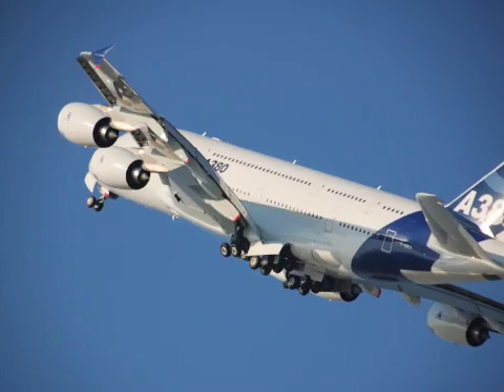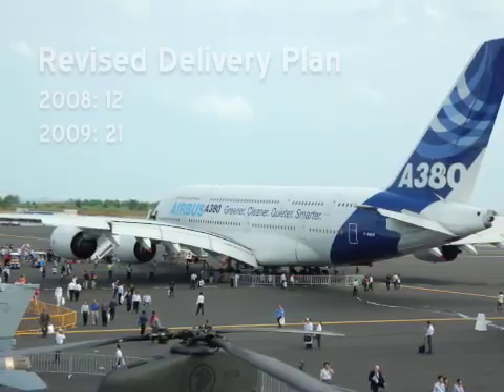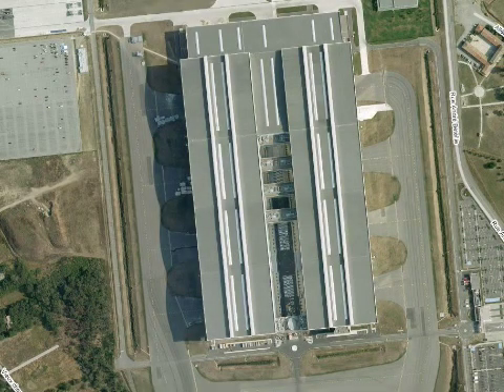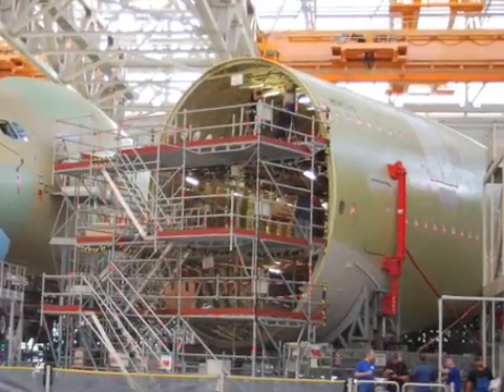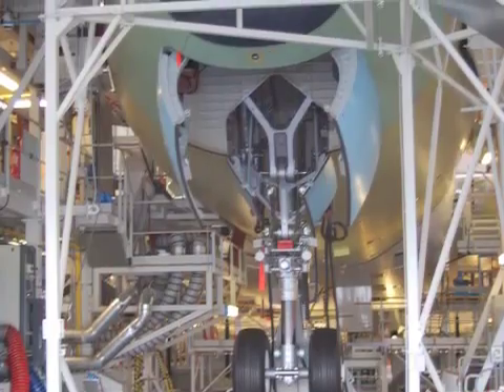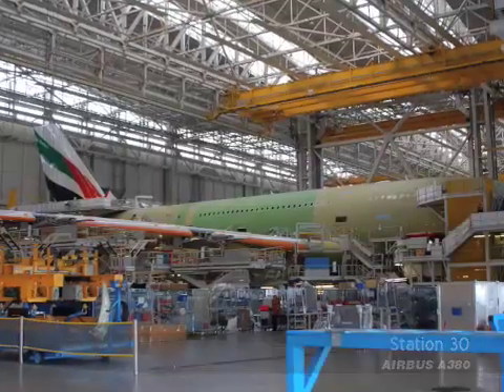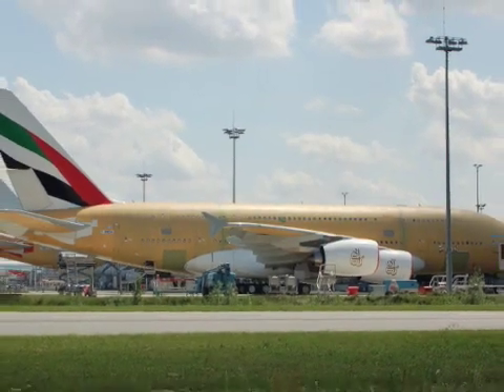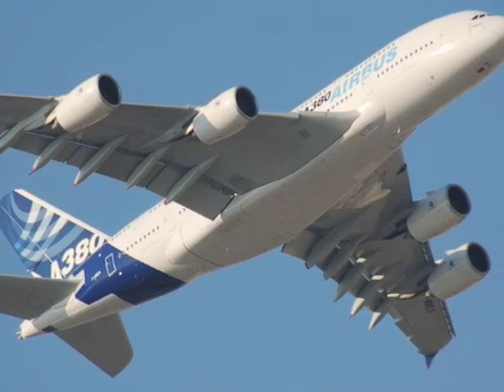FlightBlogger - Inside the Airbus A380 Final Assembly Line - May 2008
Flightglobal was invited to tour the Airbus A380 Final Assembly Line in Toulouse, France during the Airbus Technical Press Briefing in May 2008.